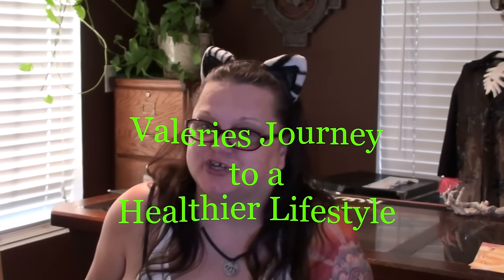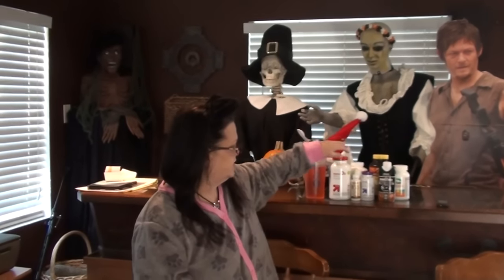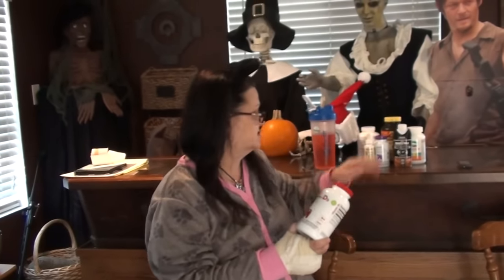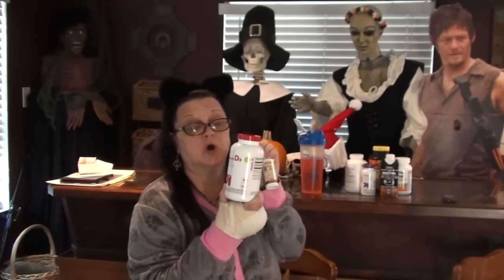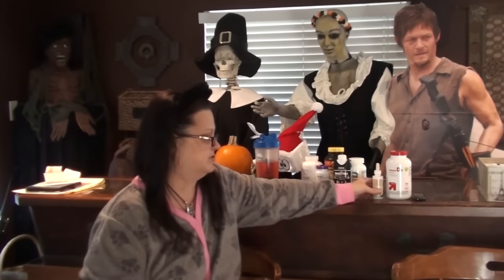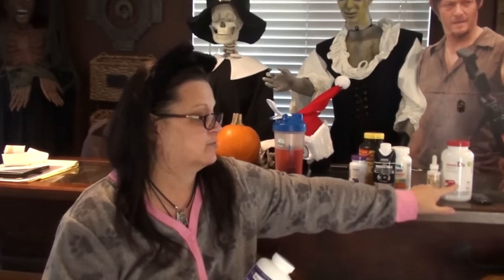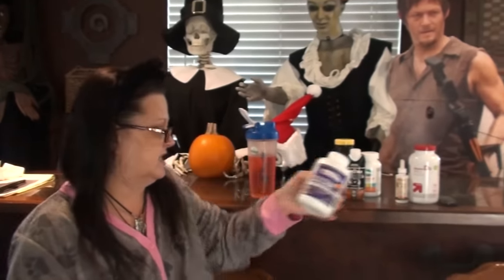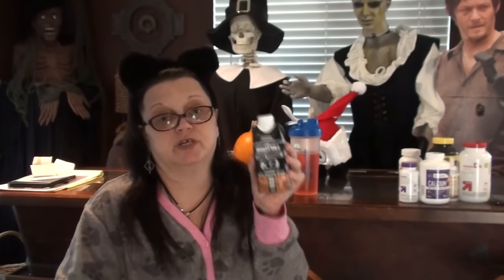GASTRIC SLEEVE PROGRESS AND TIPS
Valerie gives an update on her progress after her gastric sleeve surgery, and gives some tips on vitamins and protiens

Banner Image by: Hannu Keski-Hakuni